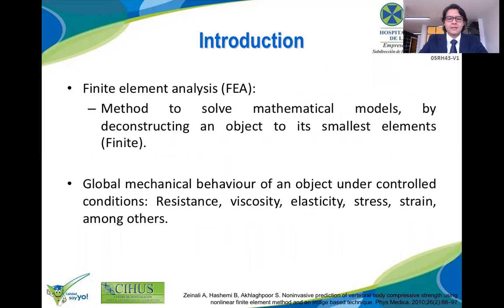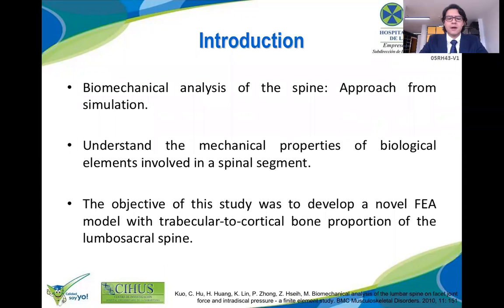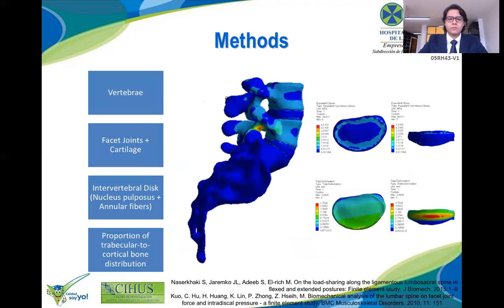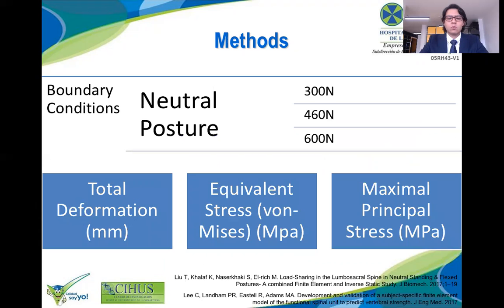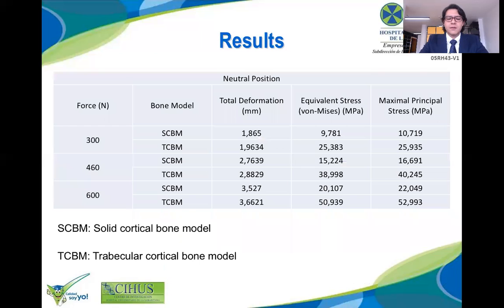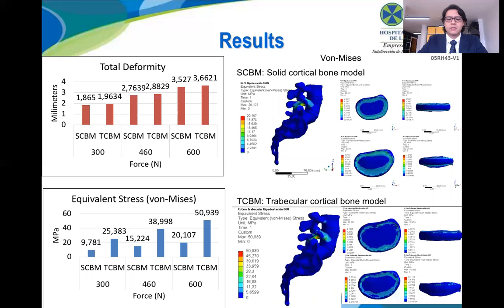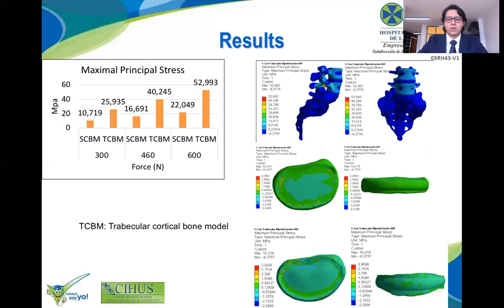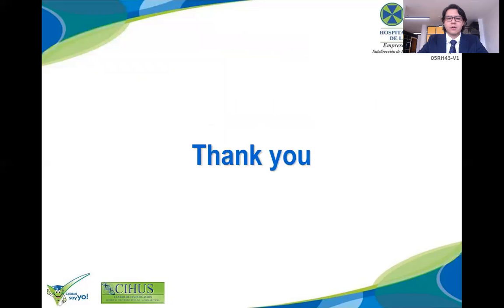Dr. Pablo Sanchez-Quinones is sharing his E Poster Video Presentation on the 2021-IWBNC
Title: A Novel Finite Element Model with Trabecular/Cortical Bone Proportion of the Lumbosacral Junction

Author: Dr. Pablo Sanchez-Quinones, MD
Country: Colombia